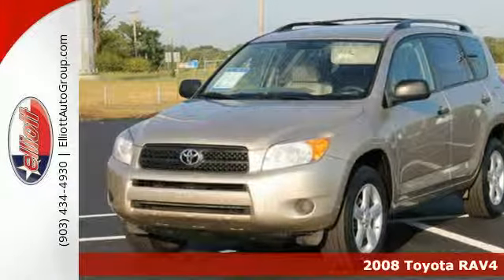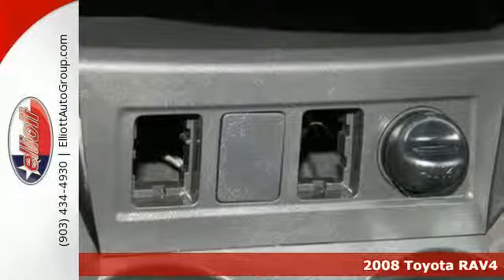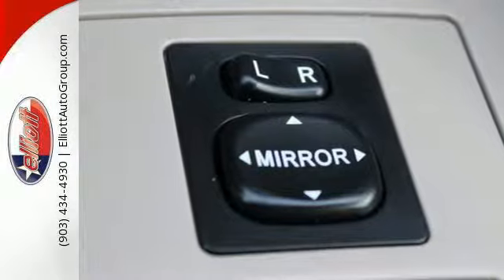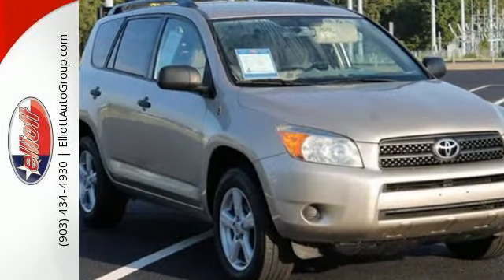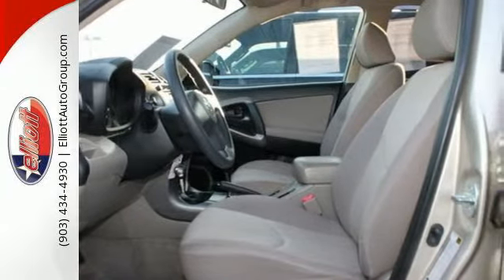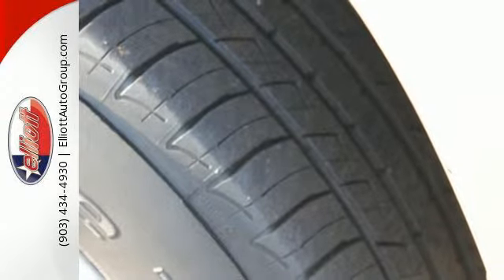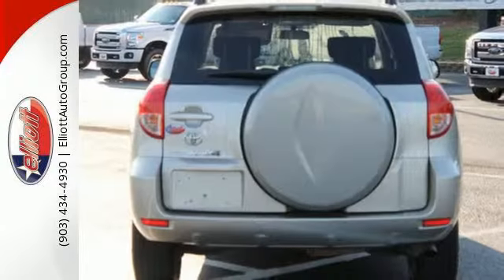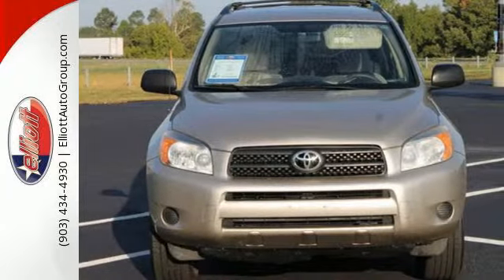2008 Toyota RAV4 Mt Pleasant TX Greenville, TX FP2099A - SOLD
Year: 2008
Make: Toyota
Model: RAV4
Trim: FWD 4DR 4-CYL 4-SPD
Engine: 2.4L 4 cyls
Transmission: Automatic 4-Speed
Color: Champagne
Mileage: 177560
Stock #: FP2099A
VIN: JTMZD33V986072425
Wow! What a nice smaller SUV. This 2008 Toyota RAV4 has a great ride and great power. I really enjoyed driving it. It's very clean and really fun to drive. Remarkable performance with extremely good fuel economy. J.D. Power and Associates gave the 2008 RAV4 4.5 out of 5 Power Circles for Overall Dependability. It is nicely equipped with features such as Electronic Stability Control MP3 decoder Remote keyless entry and Speed-sensing steering. AutocheckA® vehicle history report We also have a great selection of new vehicles available too Excellent financing and extended warranties available Call Email or just come on in to test drive today! We are conveniently located on I-30 just west of the Titus Regional Medical Center on the frontage road ELLIOTT AUTO GROUP~WHERE THE ADVERTISED PRICE IS THE ACTUAL PRICE

Address:
2045 Burton Rd.